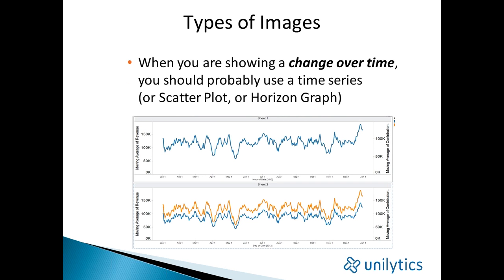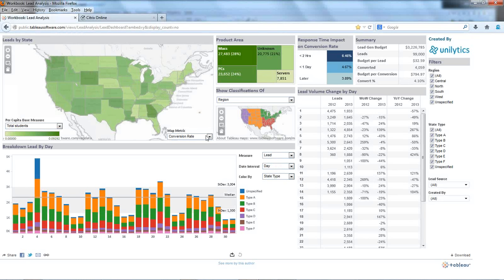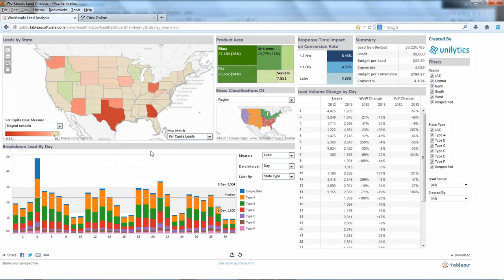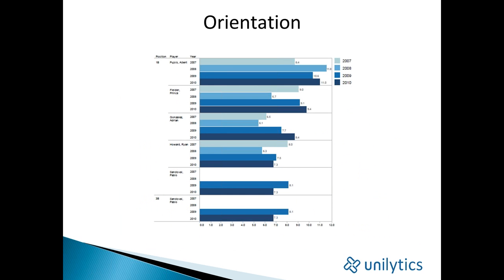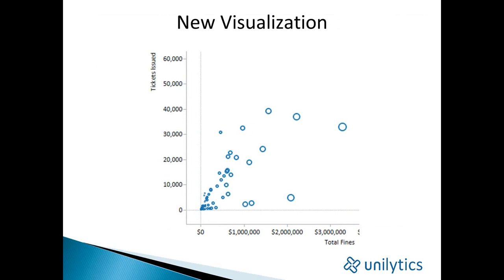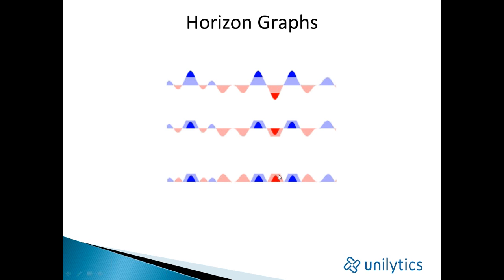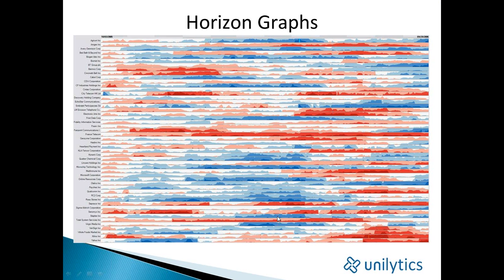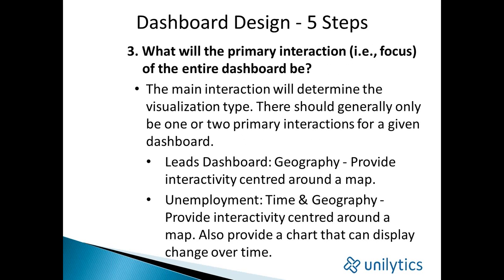2013 07 24 15 41 Creating an Effective Dashboard Webinar wmv2013 07 24 15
Learn how dashboards can transform massive data sets and deliver actionable insight:
• Find answers in seconds rather than days
• What visualization options work, which don't and why?
• Work with 100's of millions of rows of data right on your own computer
• Get Immediate results
• Create brilliant dashboards you can share - along with your aha! moments